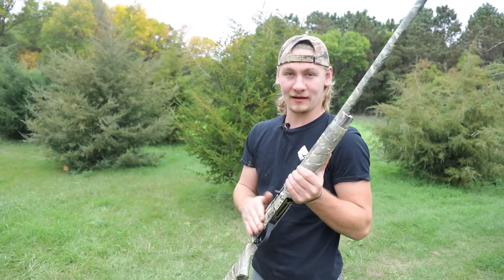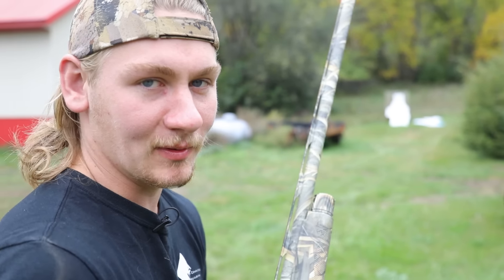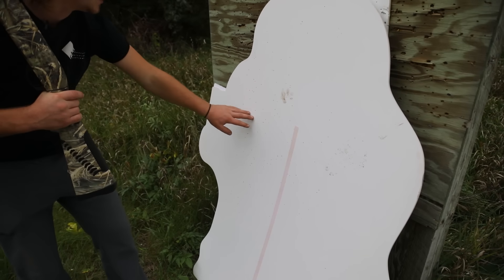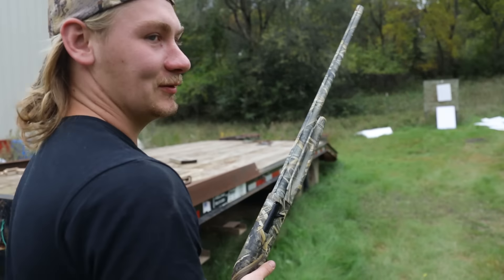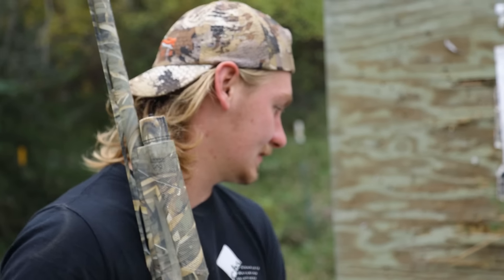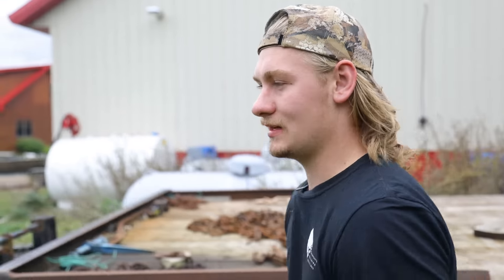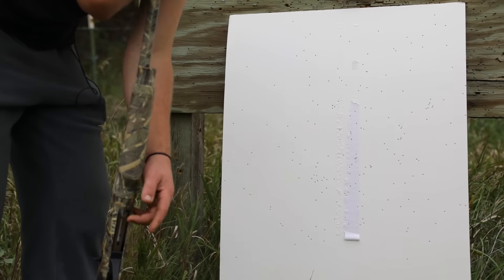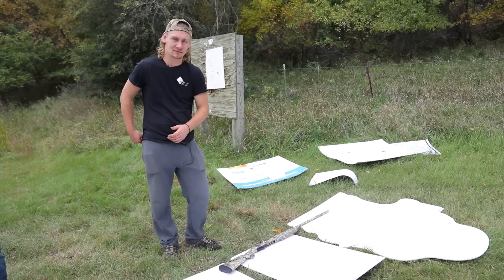Pattern Testing at 30 to 40 Yards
Pattern Testing with Remington, Black Cloud, Winchester, and Federal. Check out which one has the best result.
A 4 shot comparison

Use